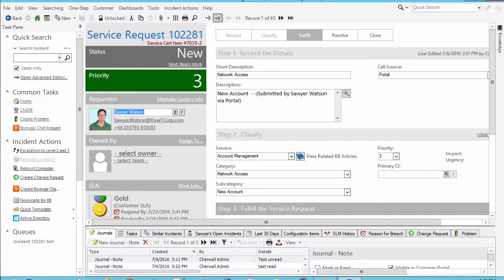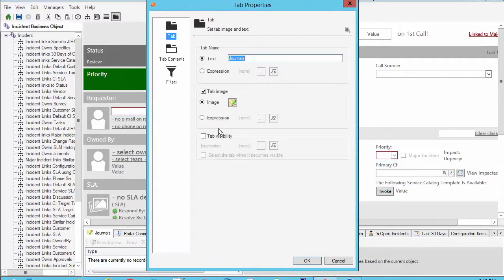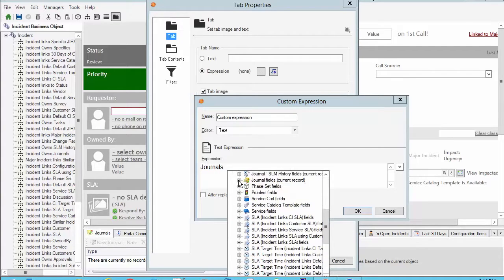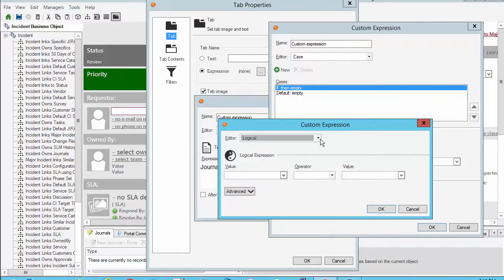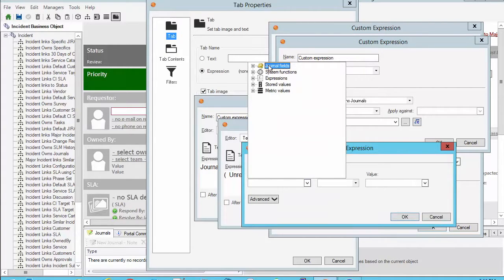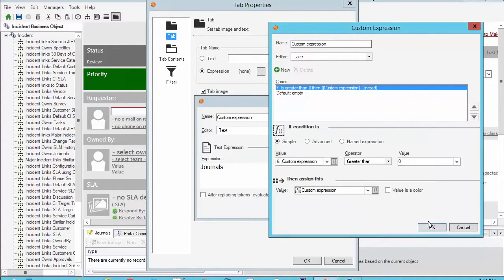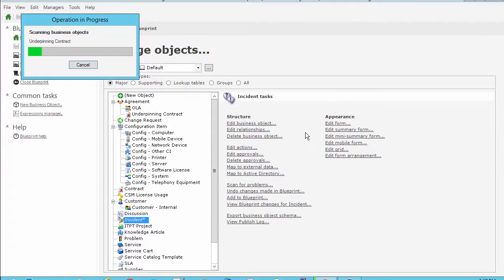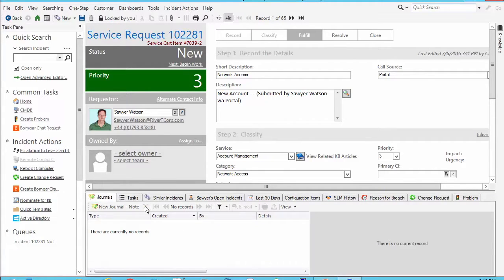Using Aggregate Expressions to Count Child Objects in Cherwell